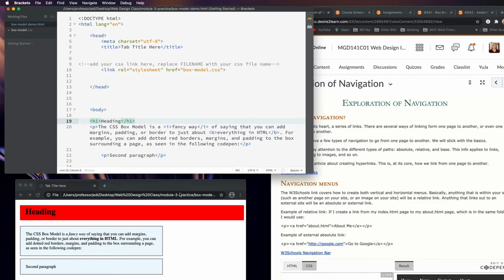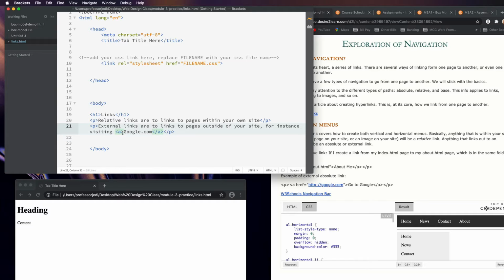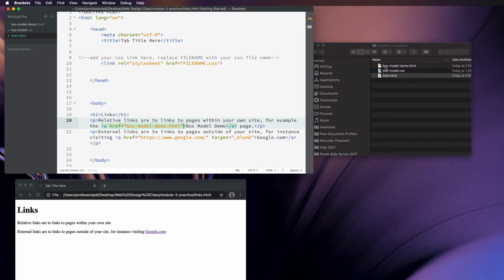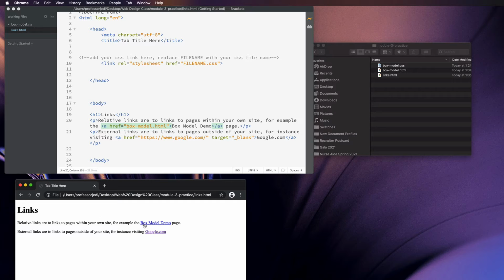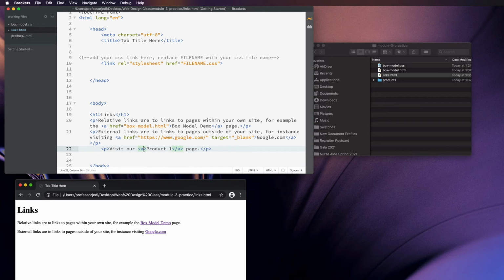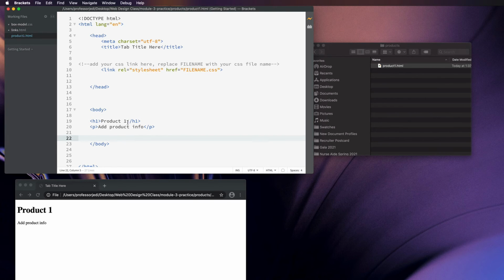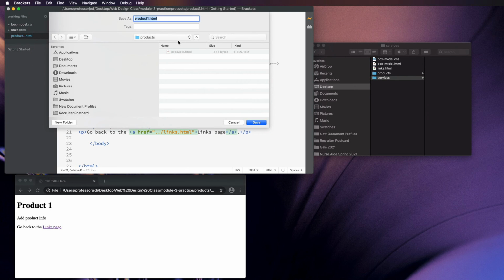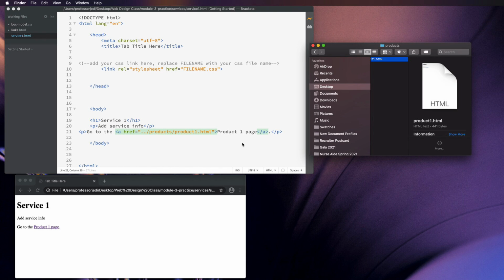MGD 141 - Types of Links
How to link to external pages and internal pages